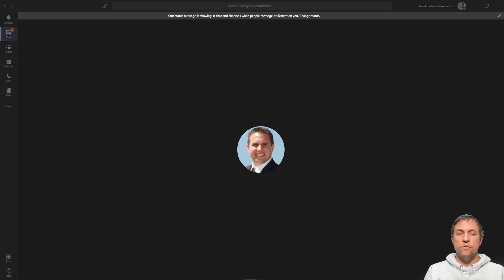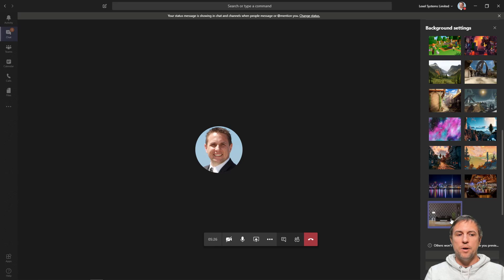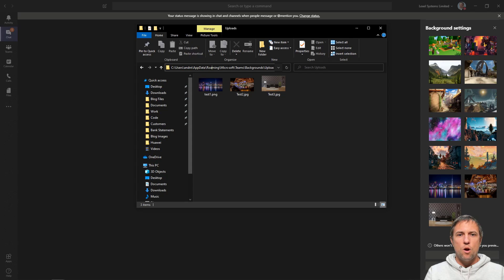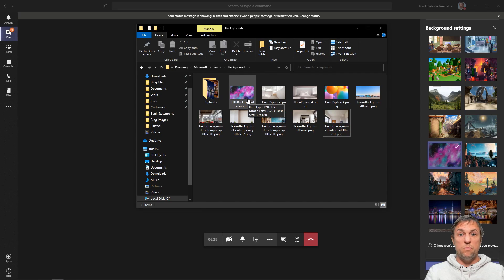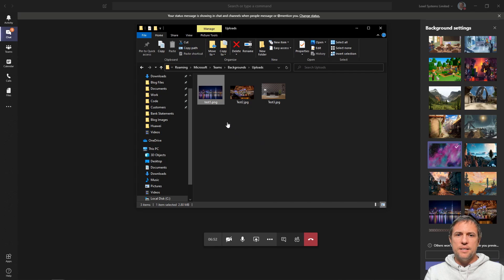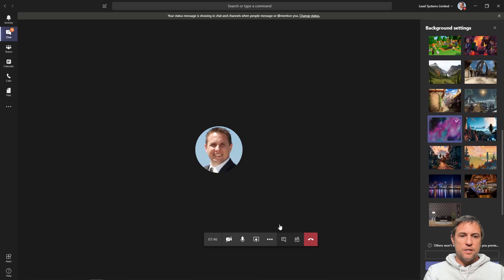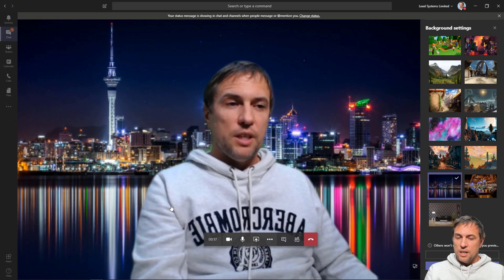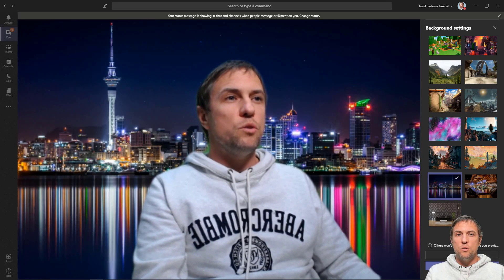Teams Quick Tips Custom Background Image Replacement Workaround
Microsoft has just released the ability to do background replacement. They noted that this first release doesn’t support custom images, but that was coming soon. Turns out you can manually add your own custom images from the Windows file system. Please subscibe if you find my content useful.

To keep up to date and learn more, check out the associated blog post

Upload your custom images to C:\Users\[USERNAME]\AppData\Roaming\Microsoft\Teams\Backgrounds\Uploads